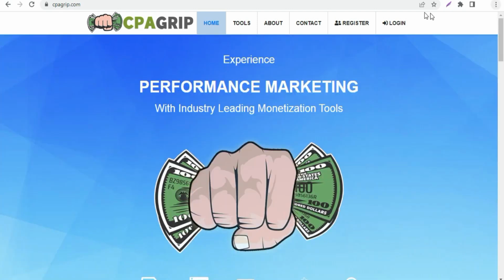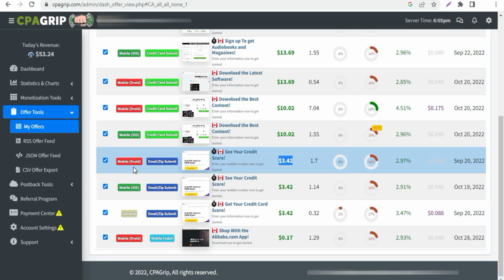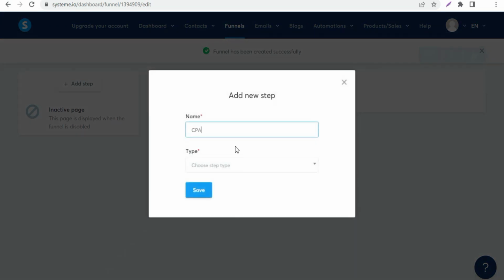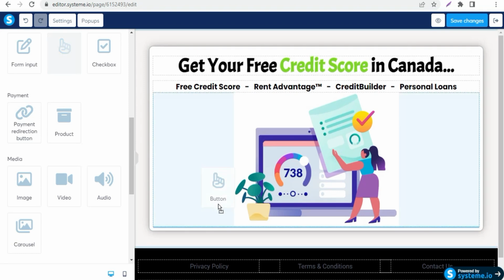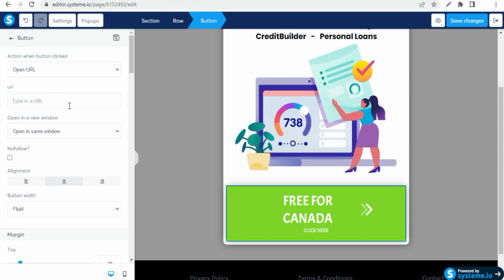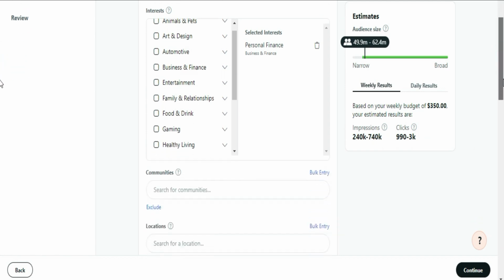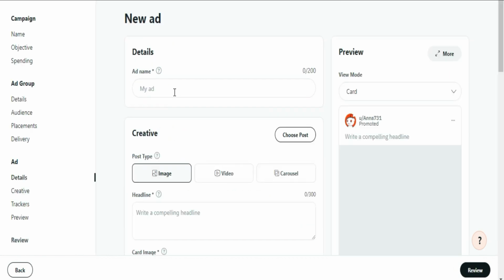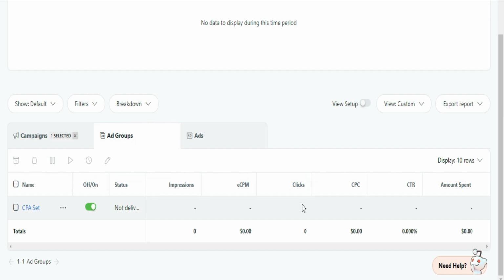NEW "RDT" CPA Marketing 2025 Method To Make $9,100.00/MONTH || Cpagrip Tutorial || Make Money Online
🔔 HIGHLY RECOMMENDED FREE COURSE

🔔PAID COURSE

If you're serious about making money online, check out our courses!

sarafinance
sara finance
make money
nate o'brien
santrel media
clickbank
passive income
adwords
google ads for beginners
google ads
how run google ads
google ads tutorial
amazon associates
google adwords
online business
making money online
mike o'brien
side hustles 2024
wisdom speaks
side hustles
side hustle
click bank
earn money
digital marketing
pinterest marketing
make money online for beginners
glowithgia
side hustle idea
greg gottfried
learn with shopify
ecommerce tutorials
amazon associates tutorial 2024
passive income with amazon
mr reis
amazon associates step by step
passive income ideas
online earning
john crestani
clickbank 2024
how to
londonnuggs
pay per call secrets
pay per call business
pay per call training
pay per call
addmefast
canva